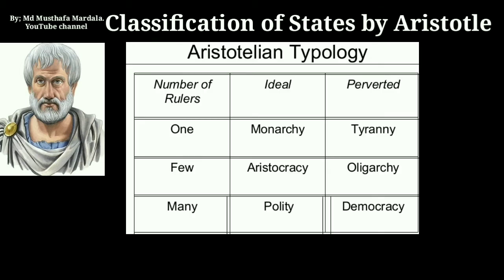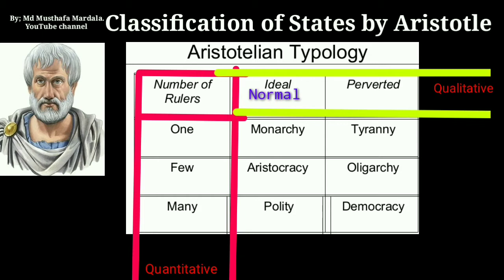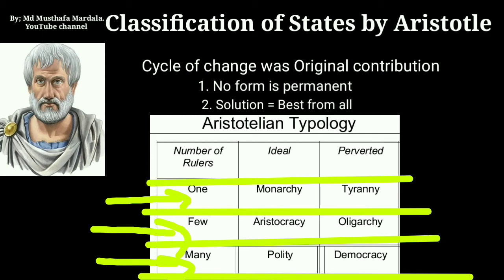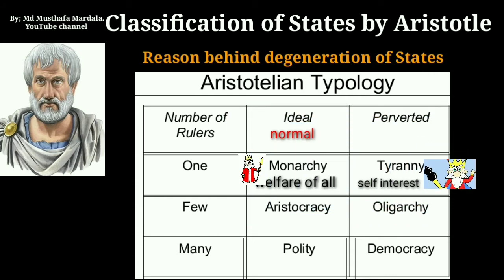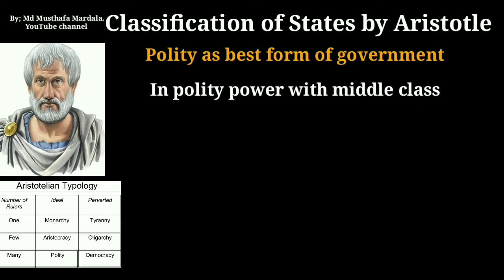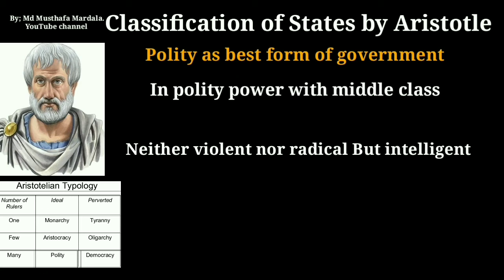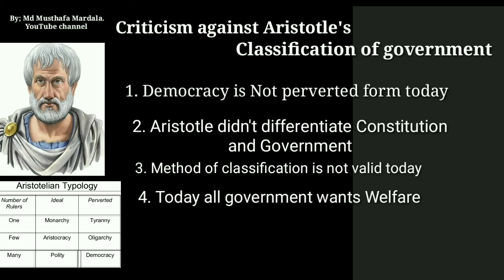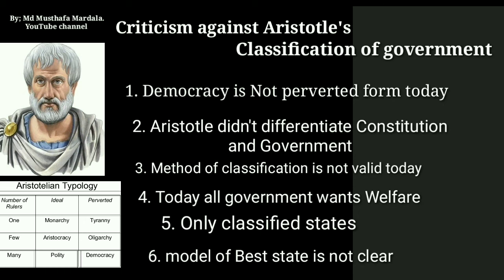Aristotle's Classification of States as Monarchy, Tyranny, Aristocracy, Oligarchy, Polity, Democracy